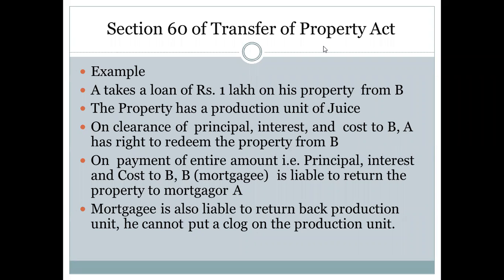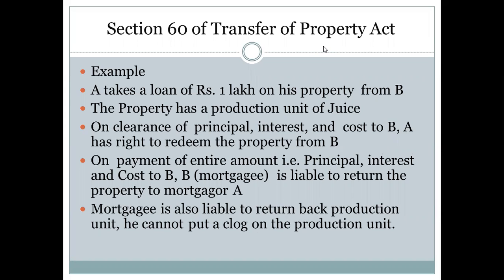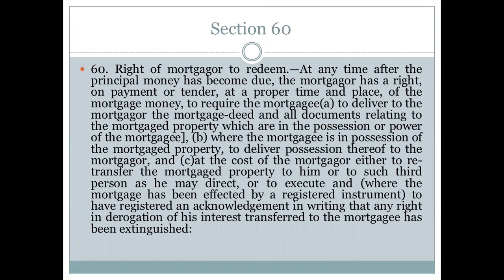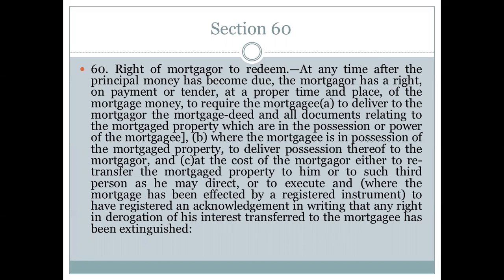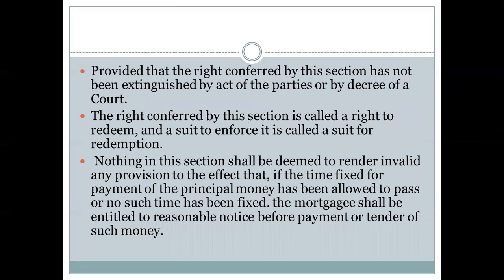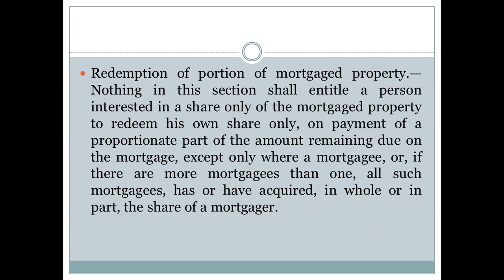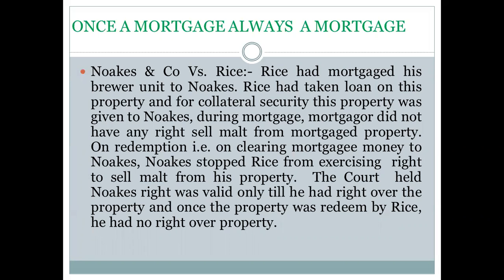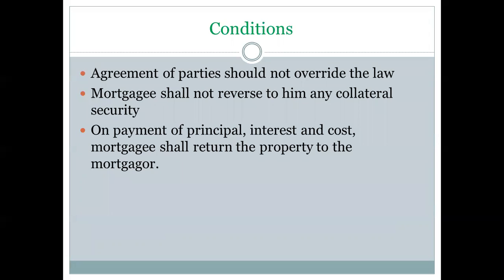Section 60 of Transfer of Property Act.